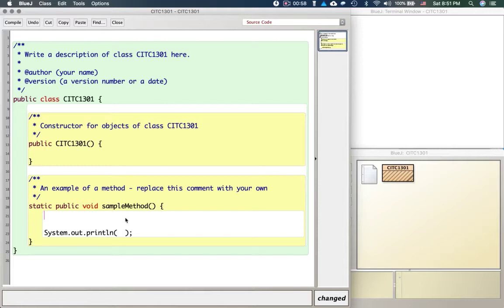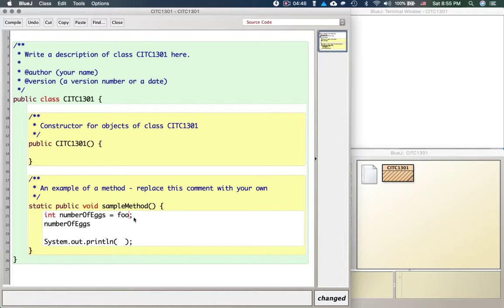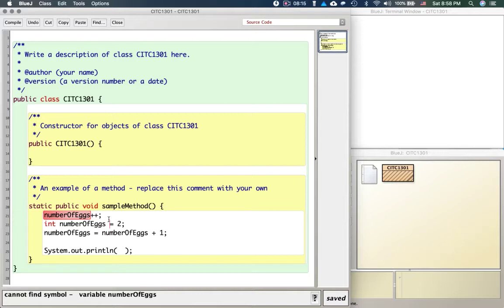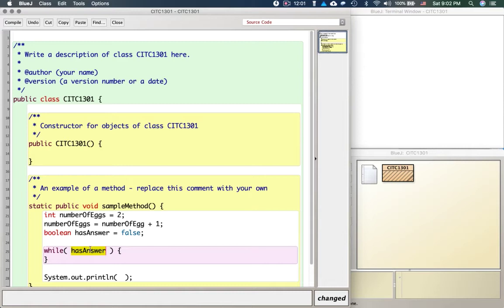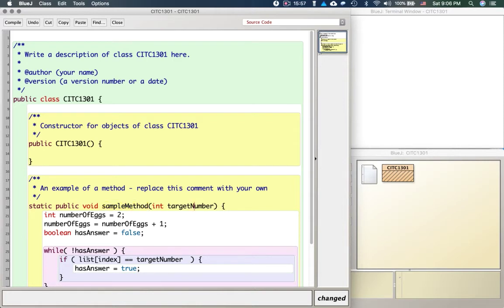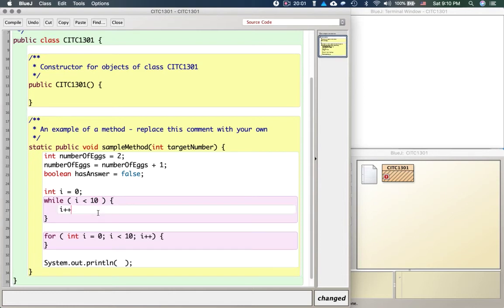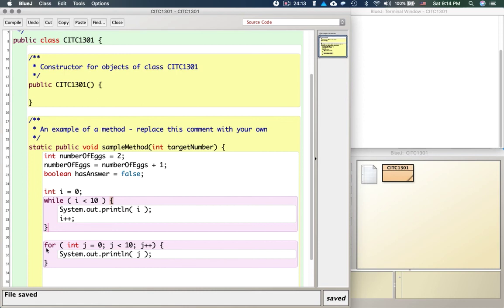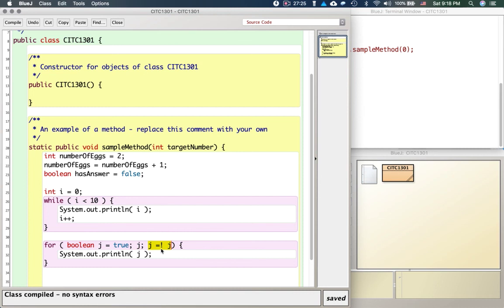variables and loops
More extensive coverage of declaring, assigning, and using integer and boolean variables in Java.